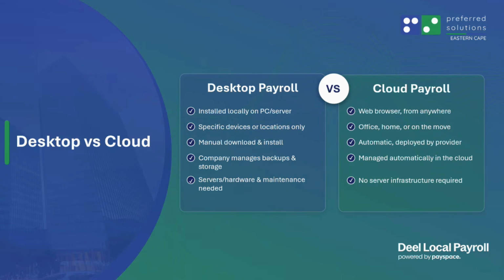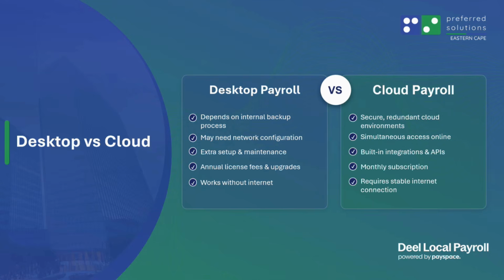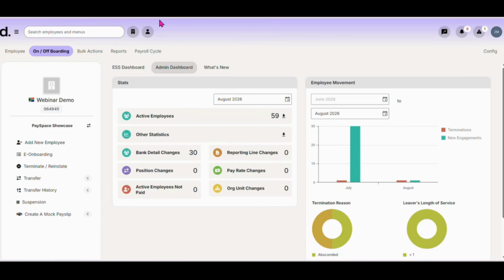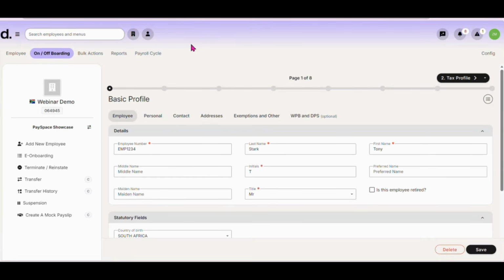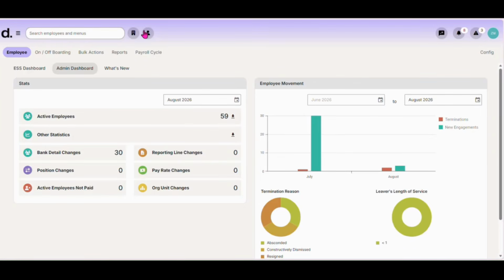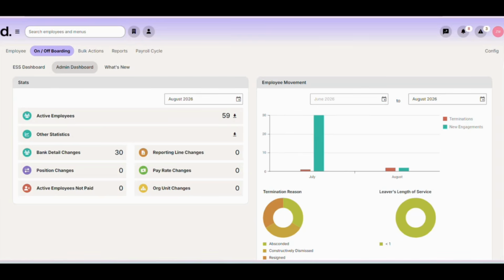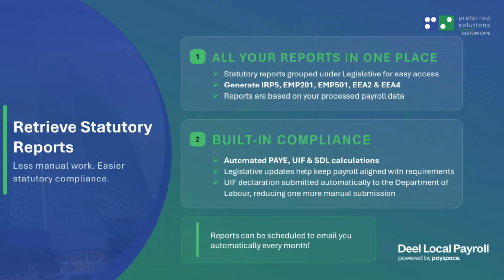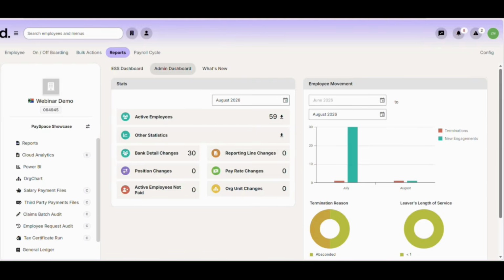Payspace Cloud Payroll: Snacksize Features - Lunchtime Learning Session 1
Payroll errors, compliance updates, manual reconciliations, employee changes, and month-end deadlines can quickly consume valuable HR and finance time.

What if you could automate much of it?

View our webinar recording to showcase online Payspace payroll vs desktop payroll. and discover how organisations across South Africa are simplifying payroll processes, reducing administrative burden, and improving compliance with a modern cloud payroll solution.

This Lunch & Learn Series is designed to provide practical insights, live demonstrations, and real-world payroll solutions that you can apply immediately within your organisation.

Join HR, Payroll, and Finance professionals from across the region and discover how PaySpace can help simplify every stage of the payroll cycle.